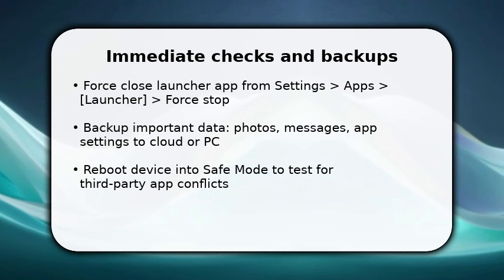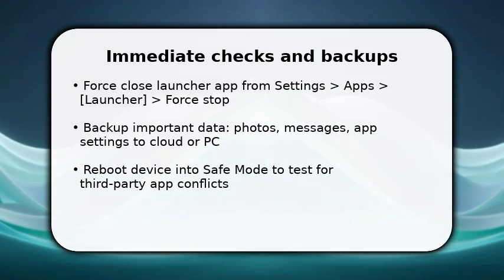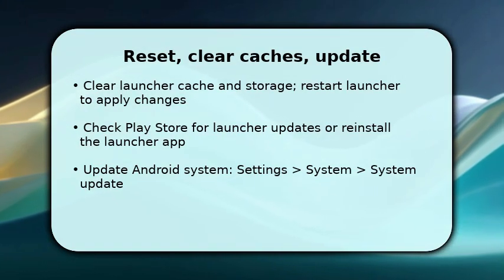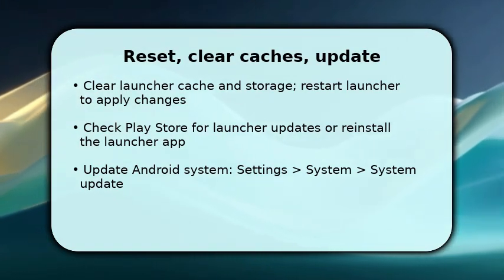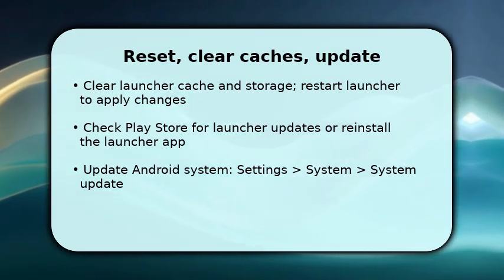How to Fix System Launcher Isn't Responding (full Guide)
Explore a comprehensive guide on resolving the 'System Launcher Isn't Responding'. This video provides step-by-step instructions to troubleshoot and fix common issues that prevent your launcher from responding. Whether it’s due to software glitches, corrupted files, or system updates gone wrong, our expert tips will help you restore functionality quickly.